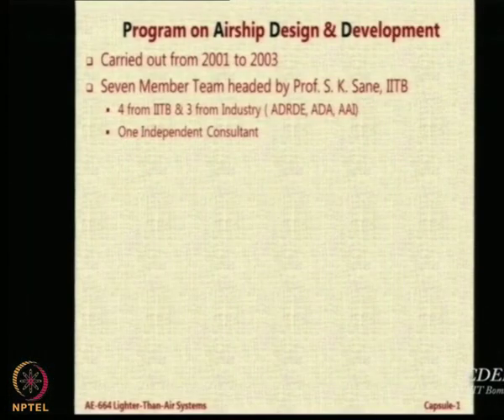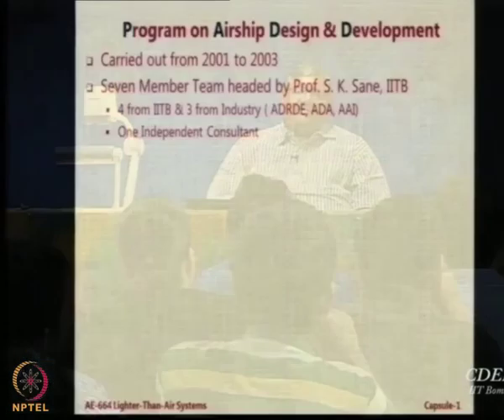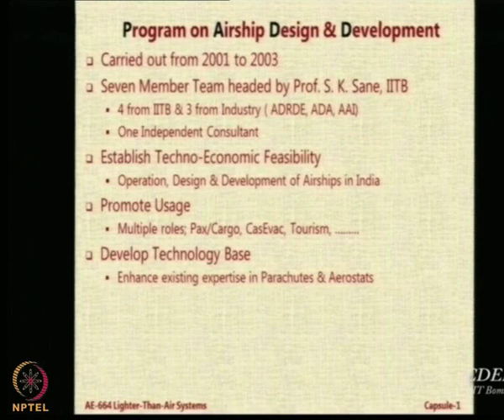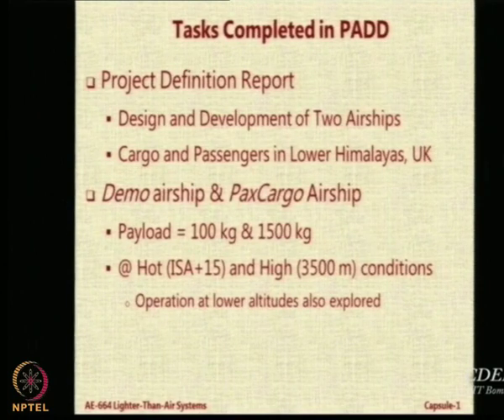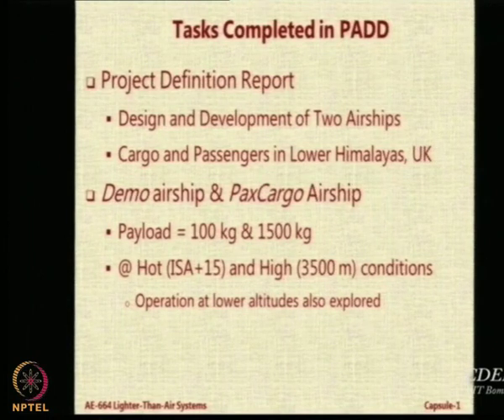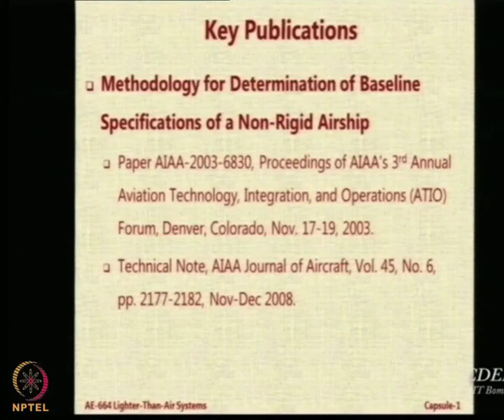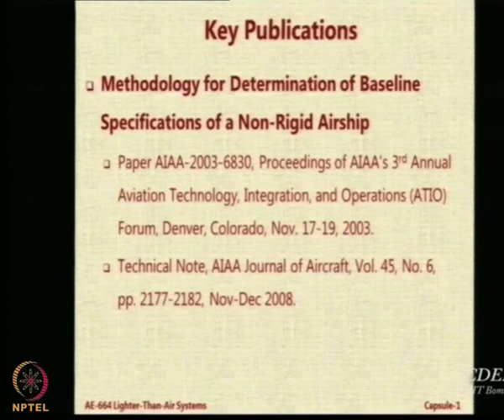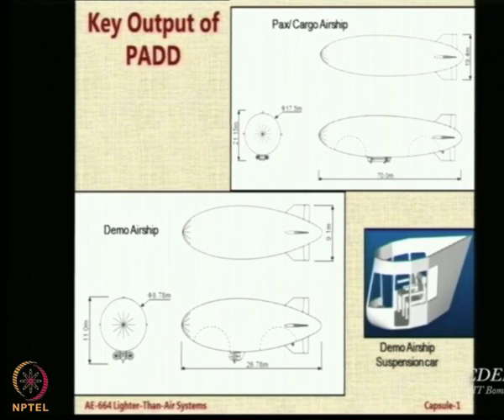Lecture 16:Overview of PADD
PADD, Program on Airship Design and Development, Tasks completed in PADD, Methodology for Airship Initial Sizing, Key output of PADD